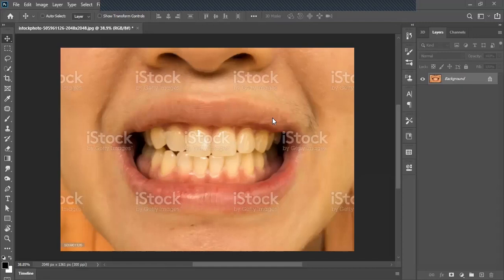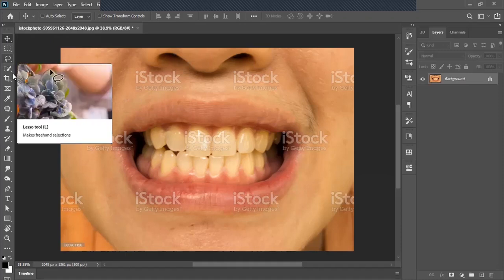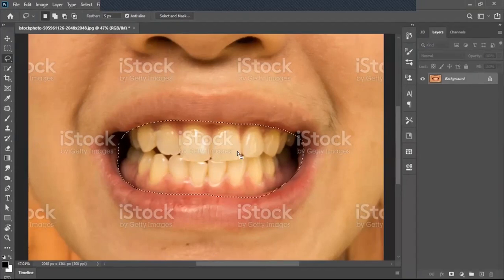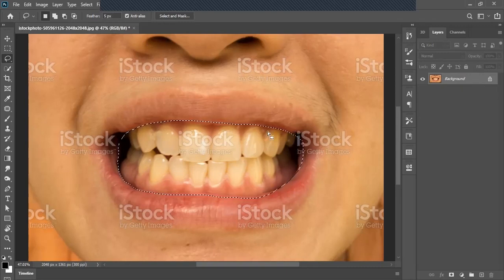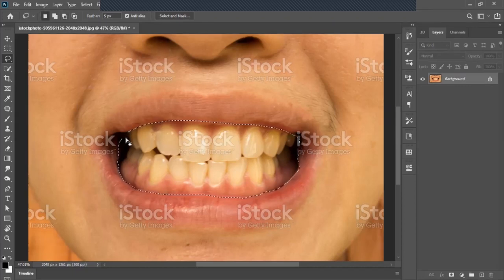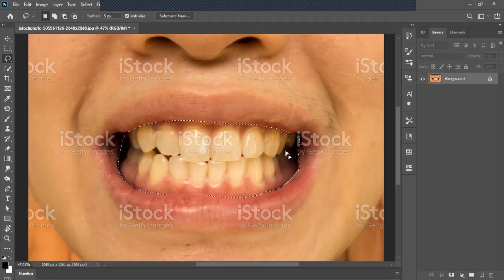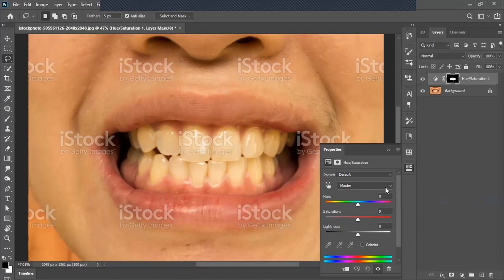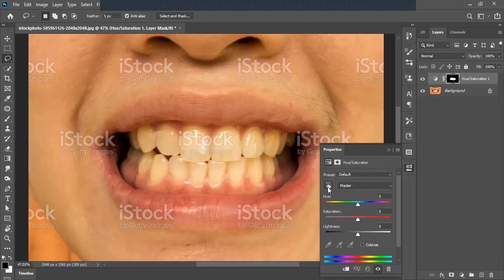How To Whiten Teeth In Photoshop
In this tutorial, you will learn the simplest way to whiten teeth in Photoshop

Have fun!